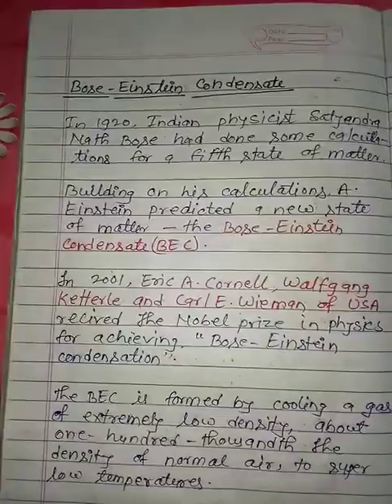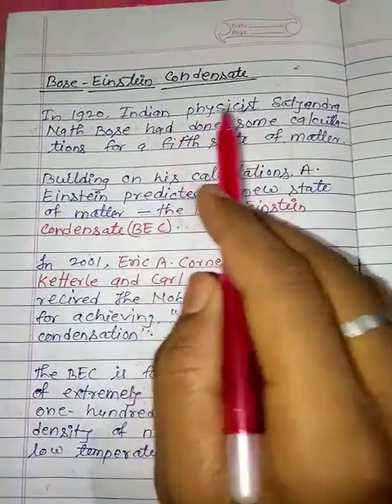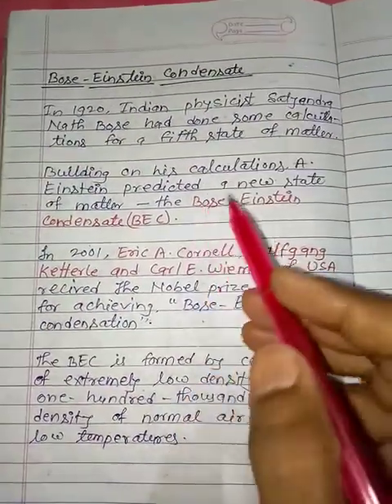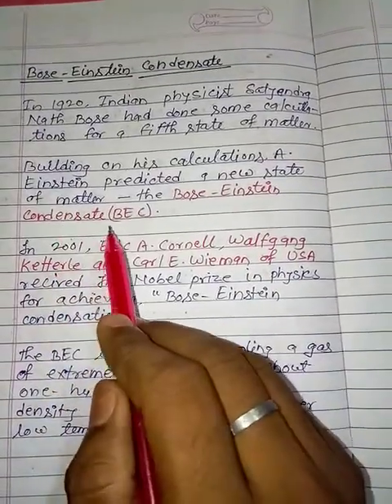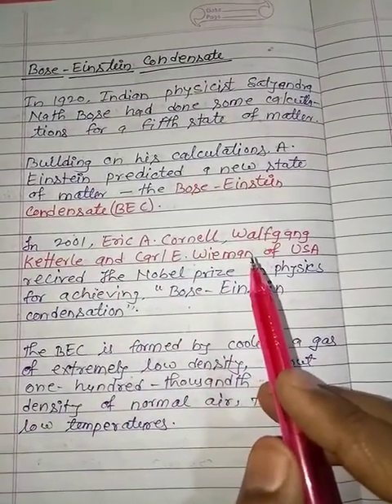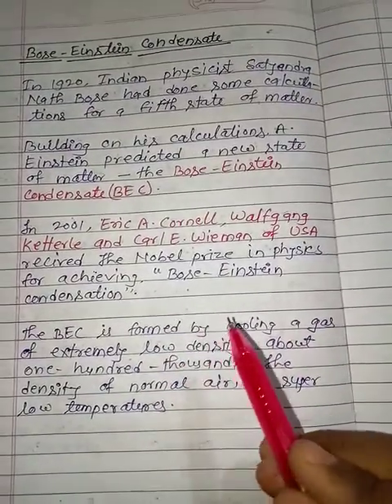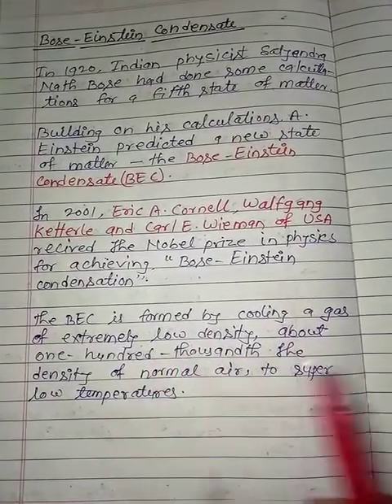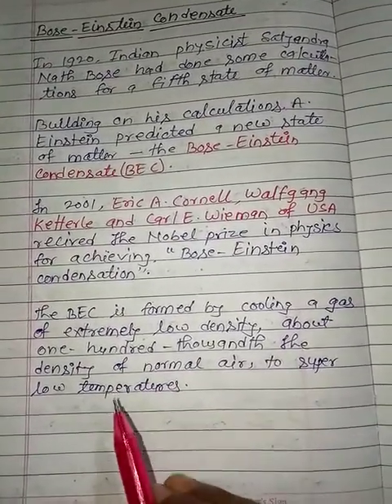CLASS IX SCIENCE (CHEMISTRY) PART XX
PART XX